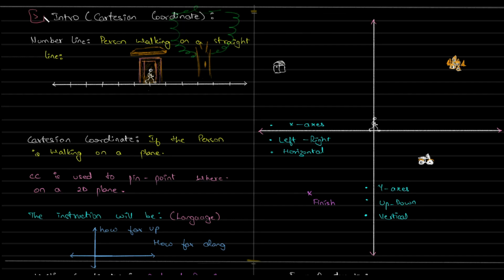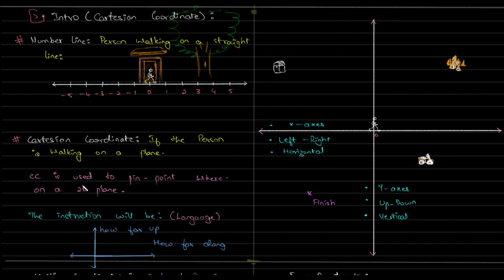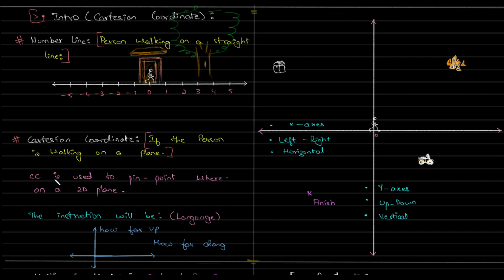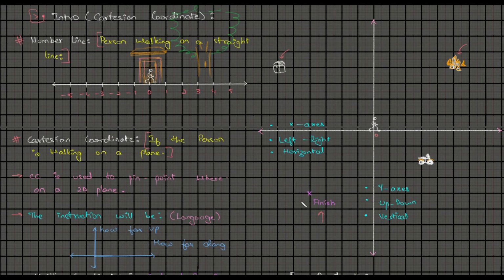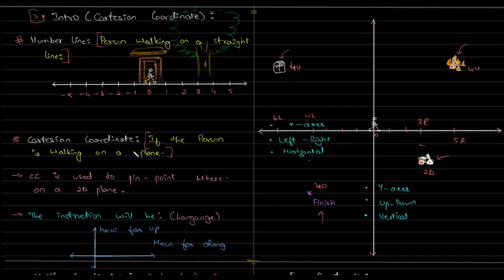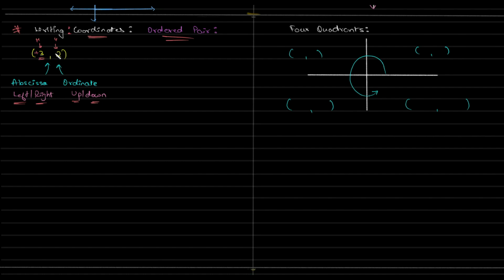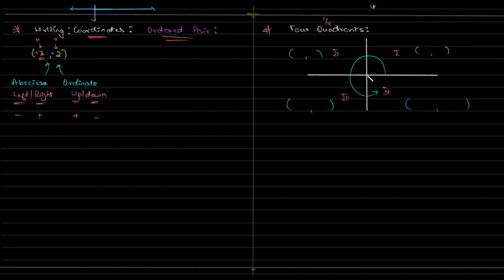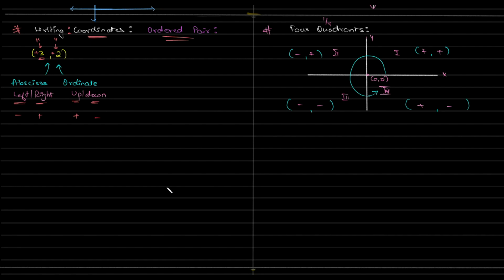7 00 B 1 Introduction to Cartesian Coordinates E